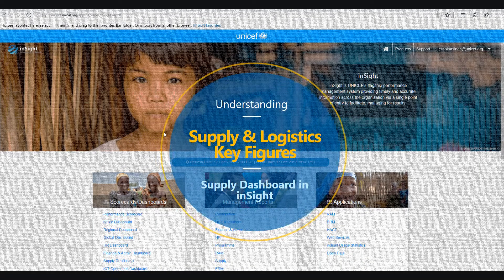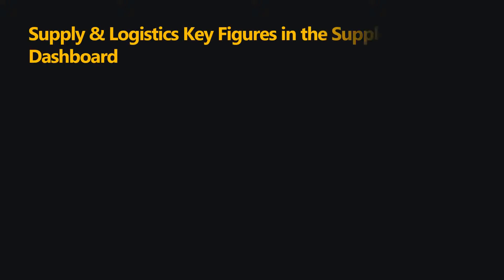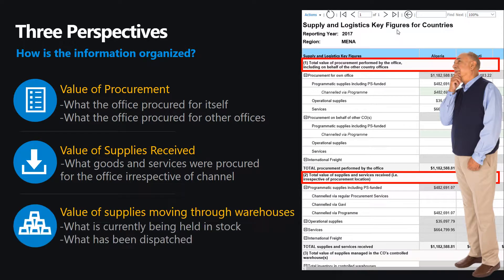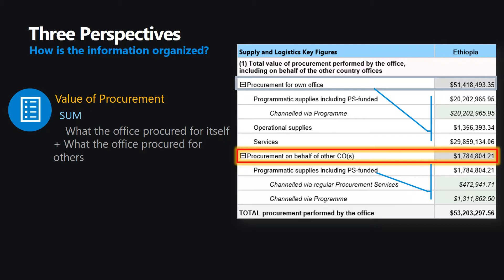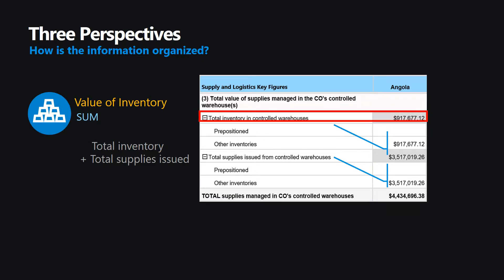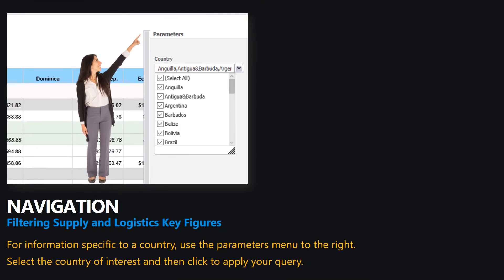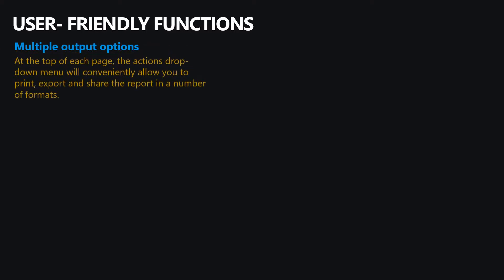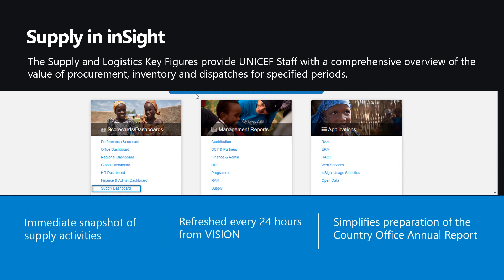Key Supply and Logistics Figures